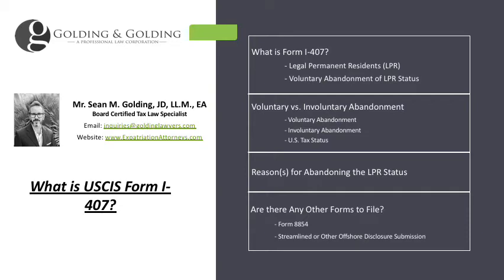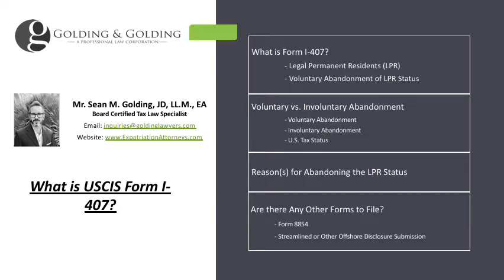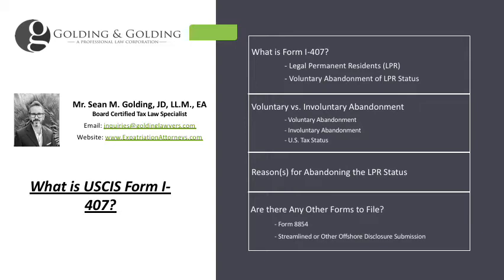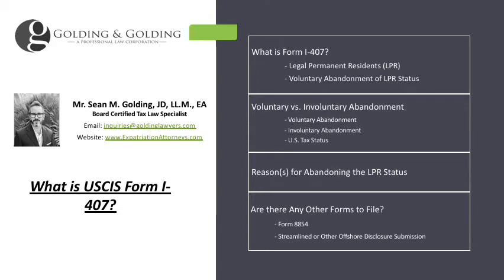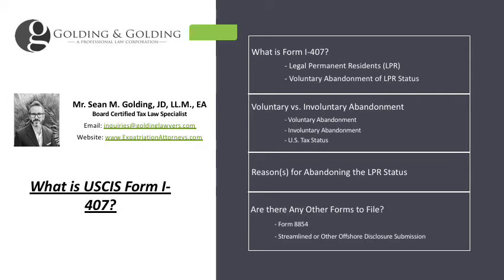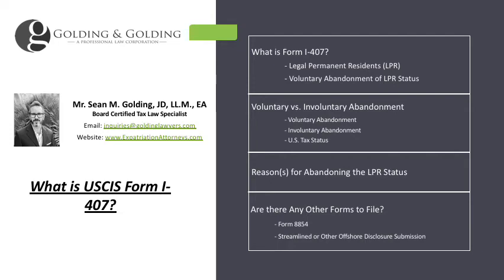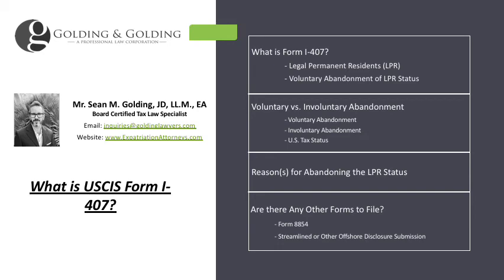Form I 407: Voluntary Abandonment of Legal Permanent Residence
The Form I-407 Voluntary Abandonment of Legal Permanent Residence process is relatively simple USCIS Form. The I-407 Form is required to abandon or relinquish a legal permanent resident's  U.S. person status. Merely allowing the green card to lapse or expire does not per se end the person’s U.S. status. The U.S. government wants to keep track of individuals and their U.S. status. And, with foreign accounts compliance at an all-time high, it is important to properly submit the form, analyze "covered expatriate" status, file form 8854 (if required) and exit the U.S. tax system.

The Form I-407 is used to relinquish a Green Card and give up Legal Permanent Residence Status. From the U.S. perspective, the green card is more than just a card. It represents that the person is a U.S. person and has complied with the rules and requirements to be considered a legal permanent resident. With that comes several benefits (of course, tax is not one of them). Therefore, when it is time to hang it up and relinquish the U.S. status, the green card holder must take affirmative action.

Legal Permanent Residence vs. Green Card

The Green Card is a representation of the status. The green card in and of itself does not mean anything. For example, if a Legal Permanent Resident was to misplace or lose their green card -- they do not lose their U.S. status. Conversely, just because the card expires does not mean that Legal Permanent Residence is lost. It may subject the person to potential removal and other issues, but the mere fact that the green card expires, does not mean that the legal permanent resident status expired as well. Rather, a person remains a U.S. person until they have taken affirmative action.

Generally, the process can be completed relatively easily by simply filing the form.

We will review the requirements for filing the form.

The Purpose of USCIS Form I-407

The Form I-407 is used to formally abandon legal permanent resident status. The form is not a tax form, but is rather an immigration form published by the USCIS (United States Citizenship and Immigration Service).

As provided by USCIS:

Form I-407, Record of Abandonment of Lawful Permanent Resident Status, is designed to provide a simple procedure to record an individual’s abandonment of status as a lawful permanent resident (LPR) of the United States.

Use of Form I-407 also ensures that an individual abandoning his or her LPR status is informed of the right to a hearing before an immigration judge and that the individual has knowingly, willingly, and affirmatively waived that right.

Explanation of the Purpose

The U.S. government want the individual to be sure they want to relinquish their U.S. status. The form is used as an easy way to complete the process (for the green card holder) and protects the government from any claim by the person that they did not “voluntarily” relinquish their status.

Who Files Form I-407?

As further provided by USCIS:

Form I-407 is used by lawful permanent residents who are outside the United States or at a Port of Entry who want to abandon their LPR status. Form I-407 may also be used by individuals who were admitted into the United States as non-immigrants or paroled into the United States after abandoning a prior LPR status, and who now want to record that prior abandonment of LPR status.

Generally, if a parent abandons LPR status, any minor children in that parent’s custody will also have abandoned their LPR status.

If a parent, custodial parent, or legal guardian chooses to file a separate Form I-407 on behalf of a minor child, the parent, custodial parent, or legal guardian must show that he or she has custody of the minor child.

Form I-407 is also used by U.S. Department of Homeland Security (DHS) officials and U.S. Department of State (DOS) consular officers to record the facts relating to individuals who abandon LPR status during an in-person interview or by correspondence.